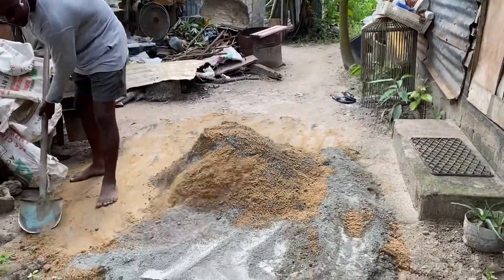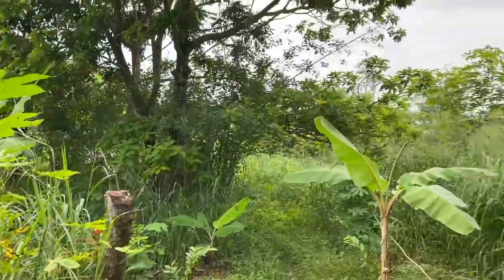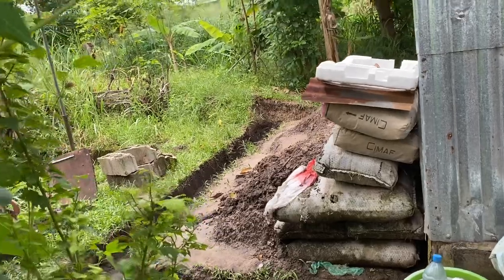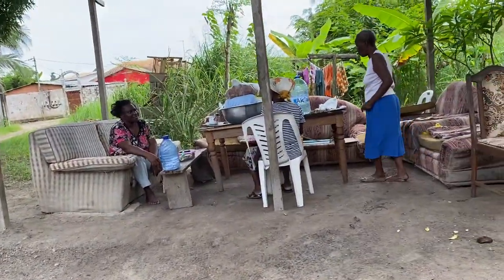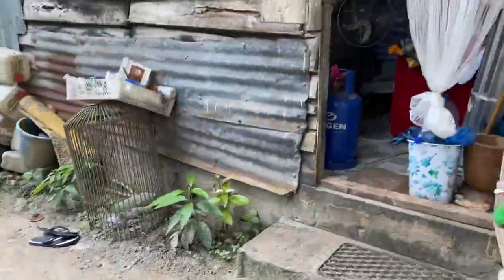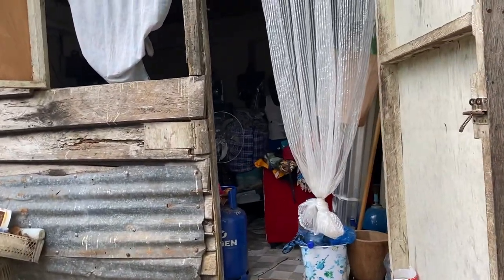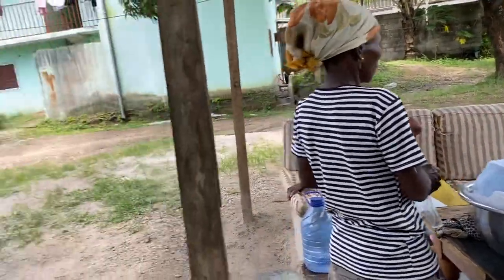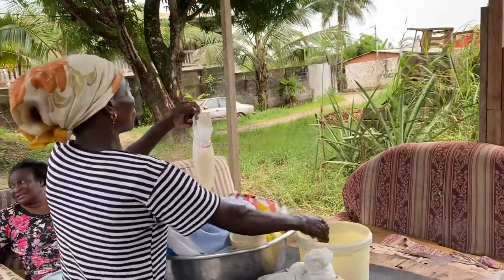Adding Momma ANAS House || Me and Kituko X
- Thanks for clicking AM HOY am always very happy seeing you clicking.